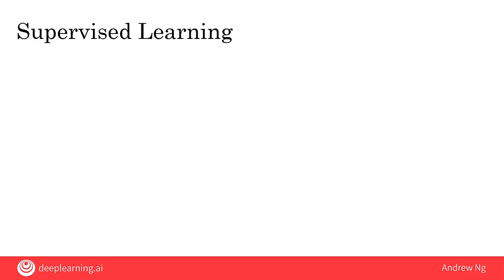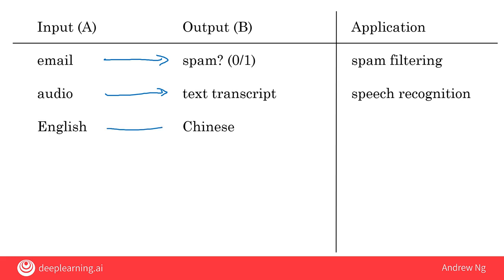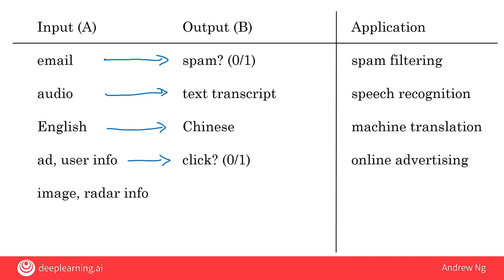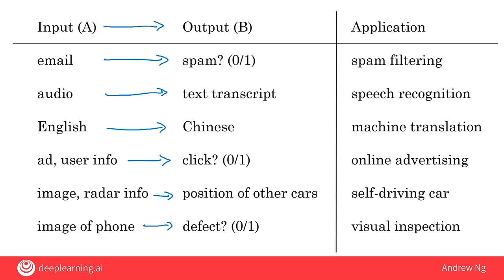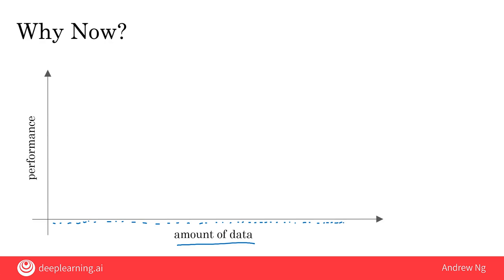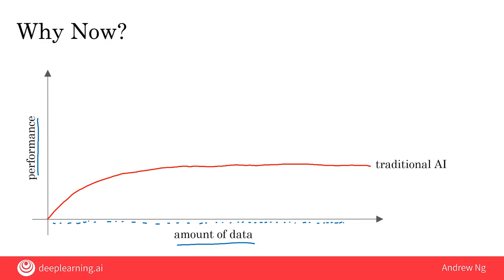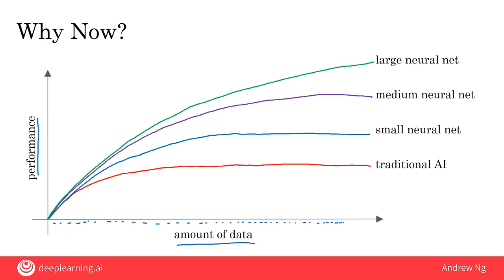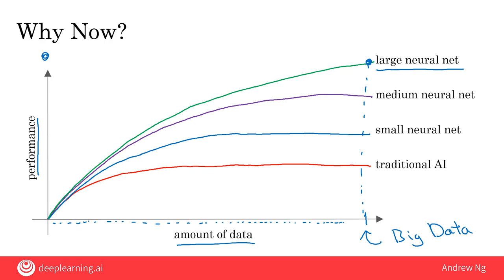Machine Learning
The rise of AI has been largely driven by one tool in AI called machine learning. In this video, you'll learn what is machine learning, so that by the end, you hope we will start thinking how machine learning might be applied to your company or to your industry.